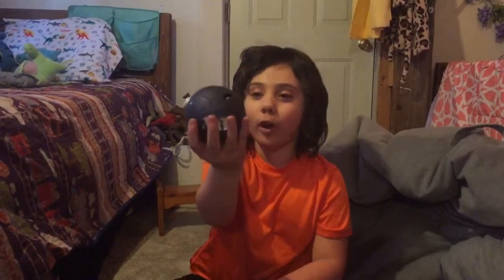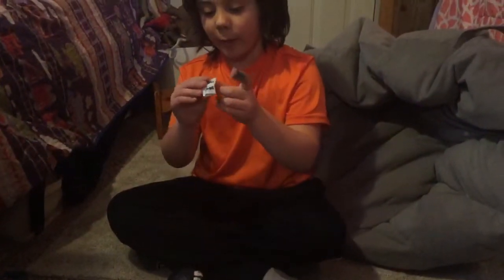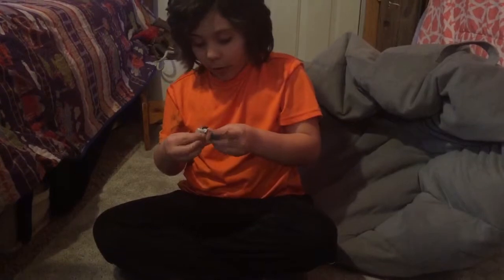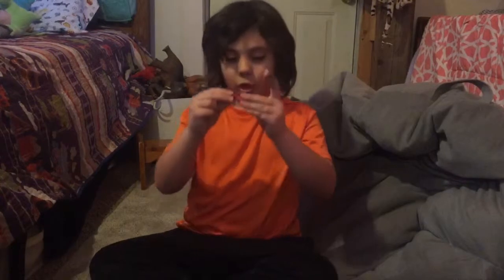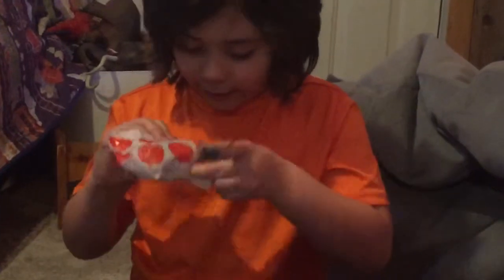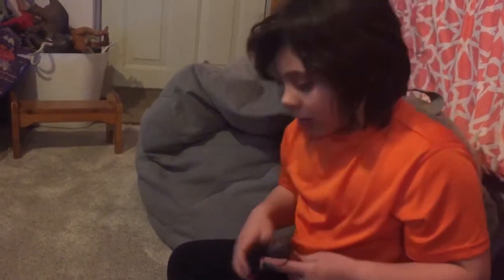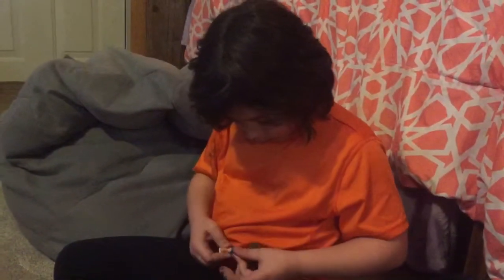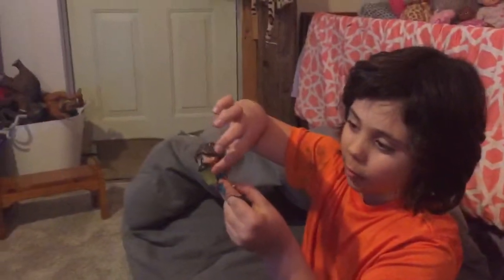LOL DOLL MYSTERY! BOY OR GIRL ??!!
Zion custom made lol doll boy !